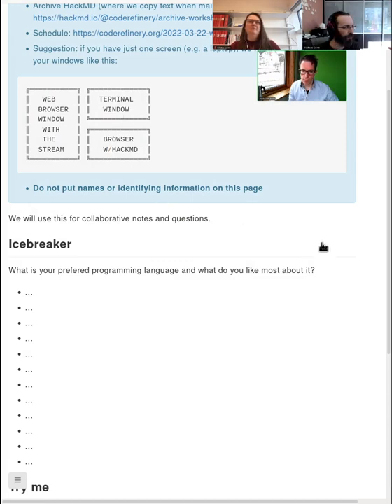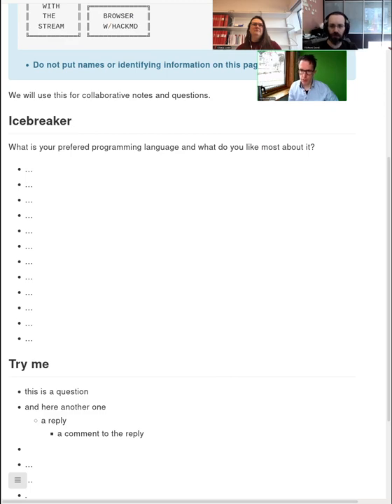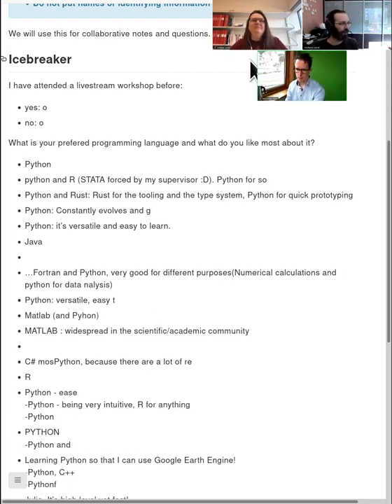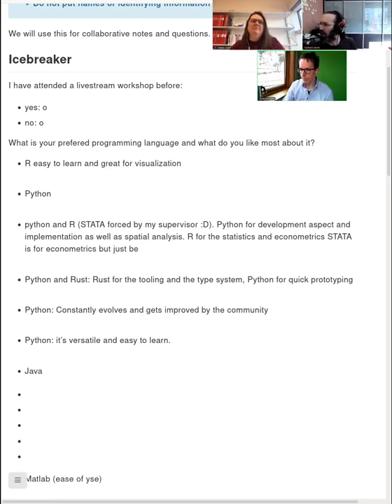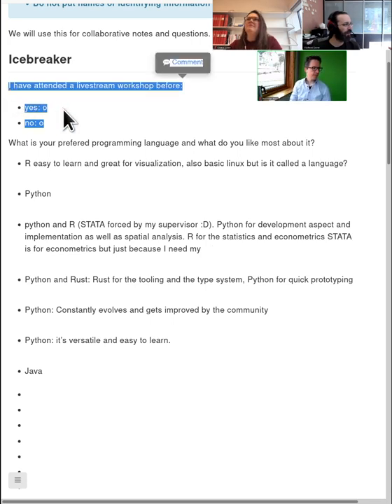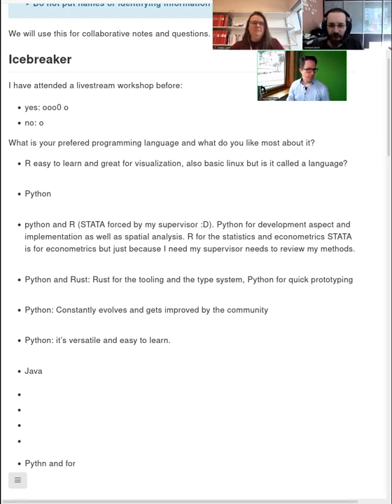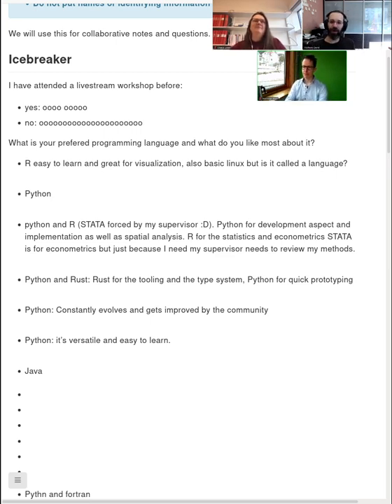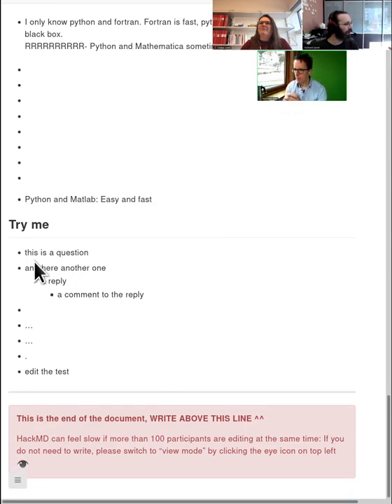1.0 Preview icebreaker - CodeRefinery March 2022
The pre-start discussion and icebreakers.  You probably want to go on to the next video.

This is part of the CodeRefinery March 2022 workshop.  The videos are available to everyone, but may be most useful to the people who attended the workshop and want to review later.